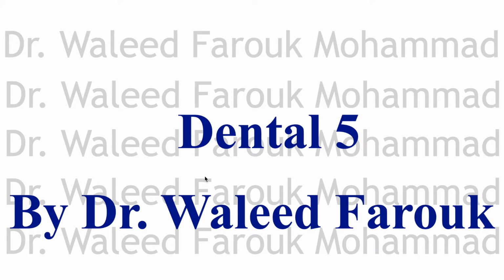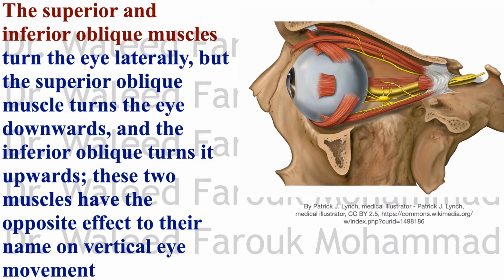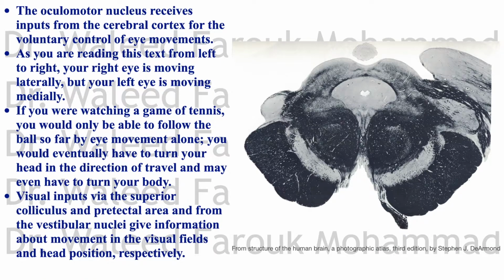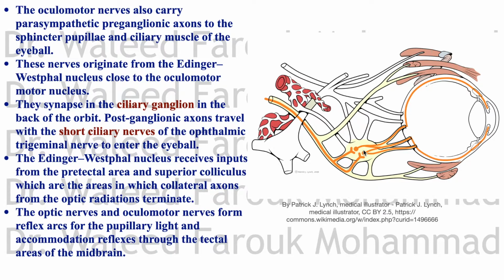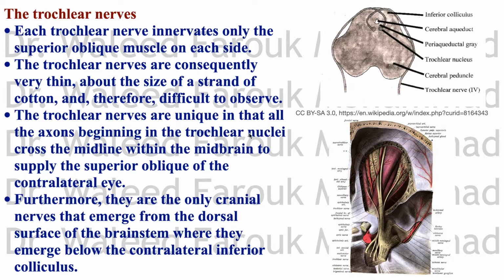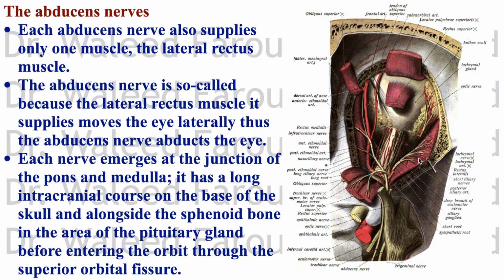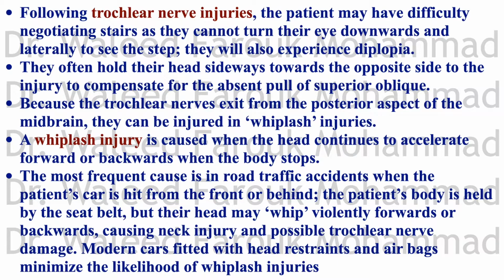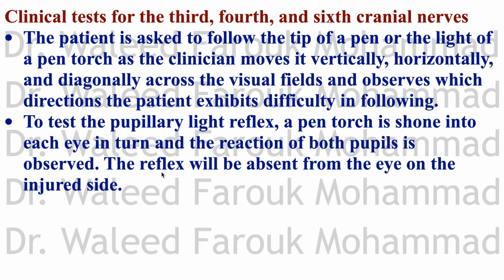Dental 5 Cranial Nerves III, IV, VI